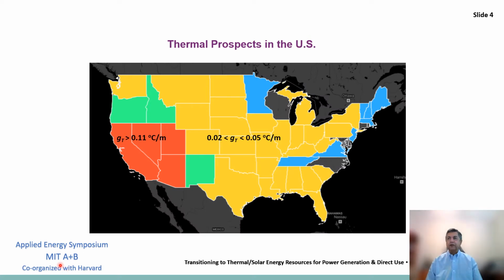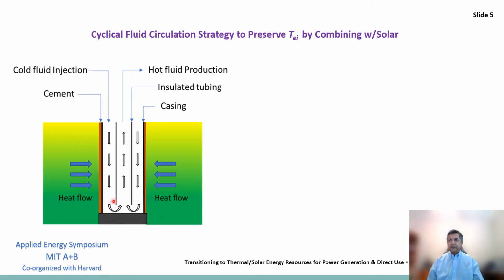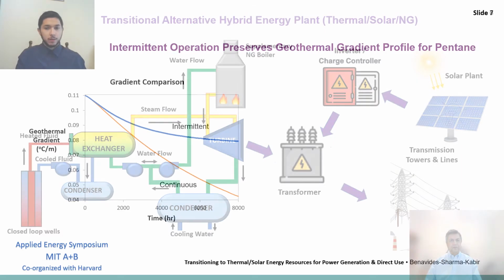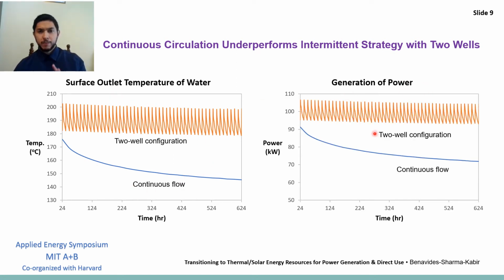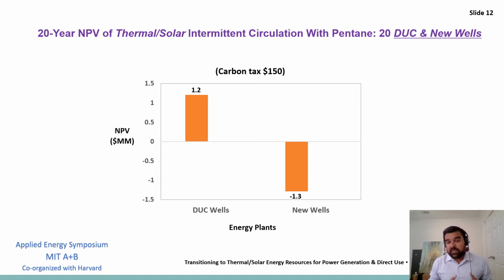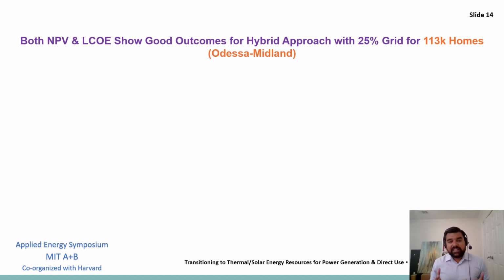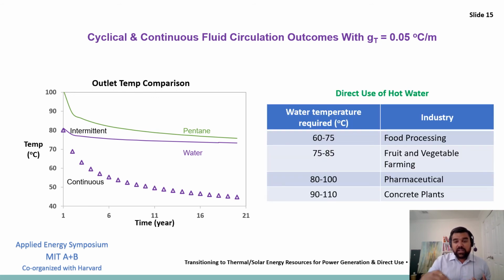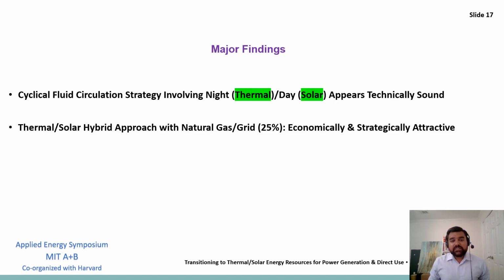MITAB22 ID 2051 J Benavides Transitioning To ThermalSolar Energy Resources For Power Generation...